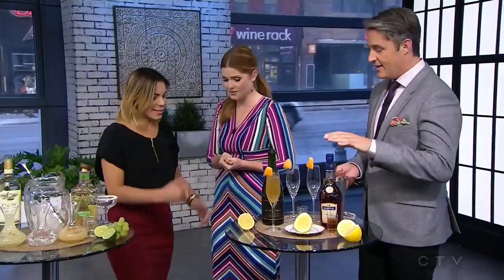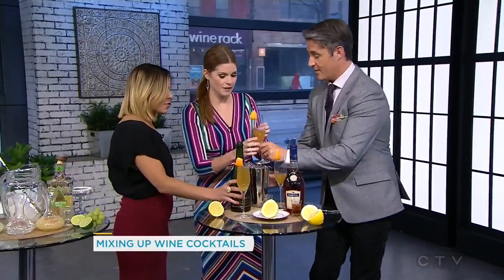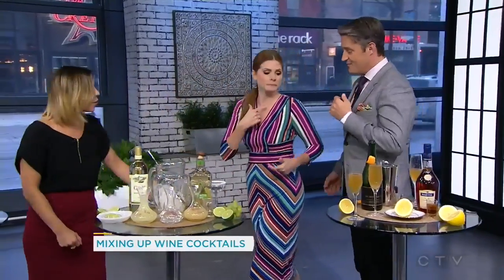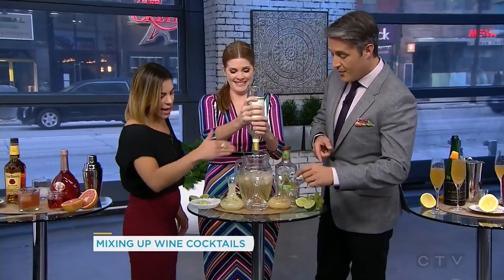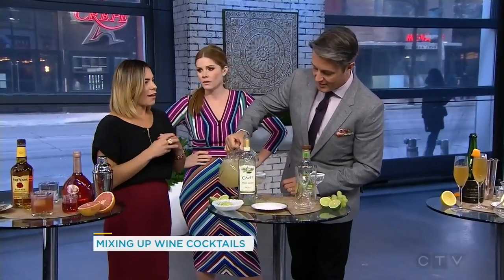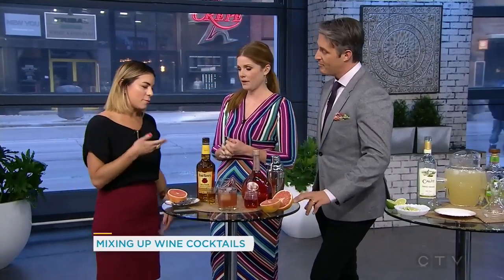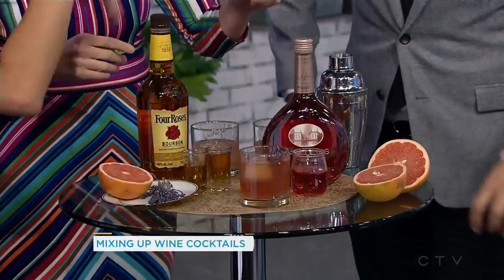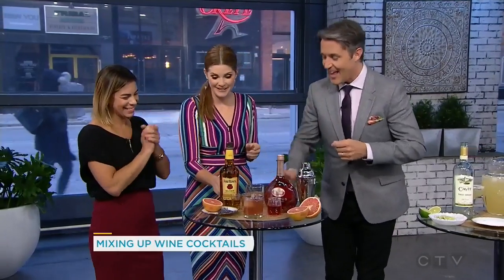Up your wine game with these delicious cocktails | Your Morning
Wine expert Angela Aiello shows us how to mix up three popular wine cocktails, a French 75, white wine margarita and the rose fizz.